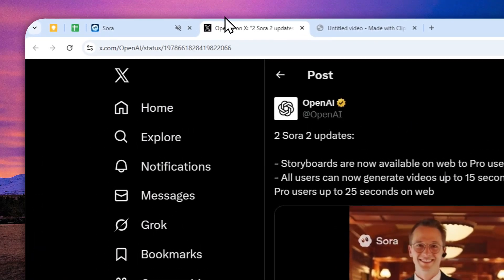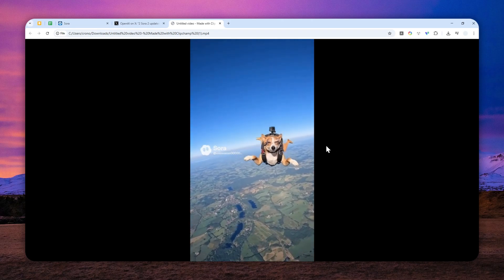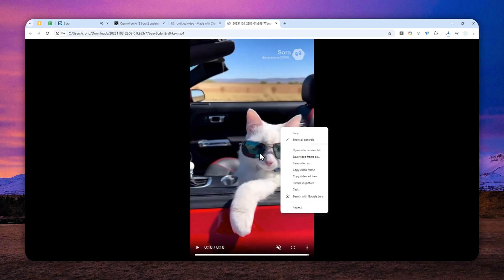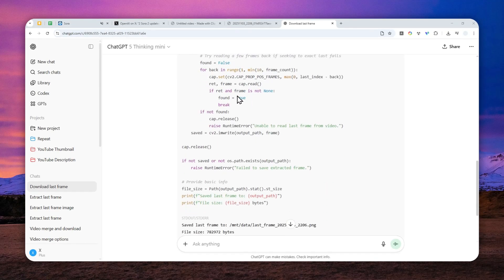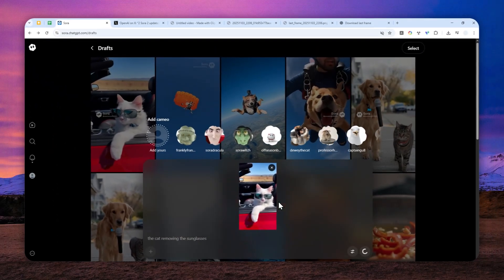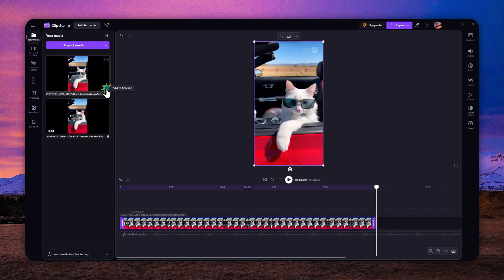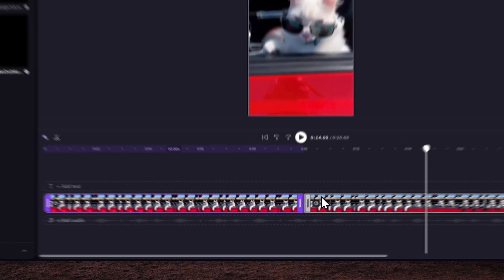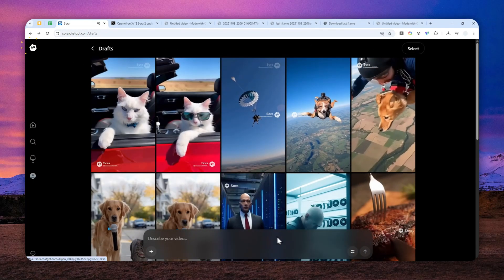How to Make LONGER Sora Videos for Free (Bypassing The Limit)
👉  In this video, I will show you how to generate longer videos with Sora for free by capturing the last frame of each clip and using it as the first frame of your next generation, chaining clips together seamlessly. This workaround bypasses the 10, 15, or 25 second limit at any subscription level and lets you extend your videos indefinitely without paying extra or waiting for official updates.

ChatGPT frame extraction prompt:
Extract the very last frame of this video and provide me with a clickable download link for the image